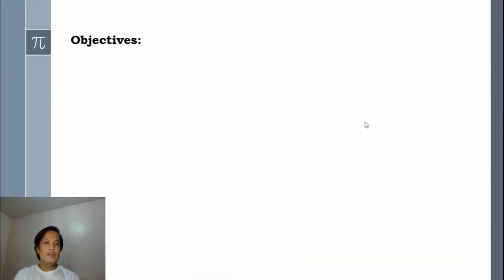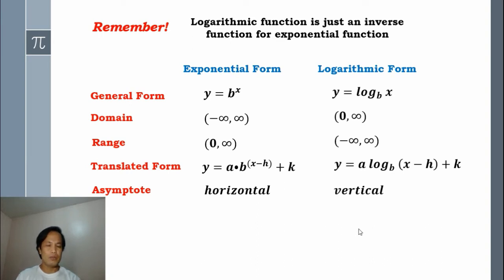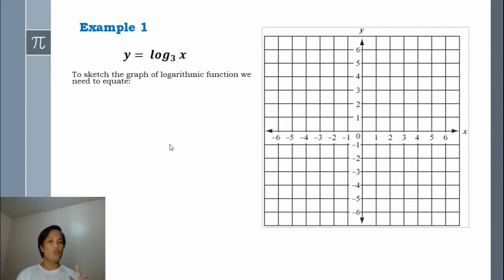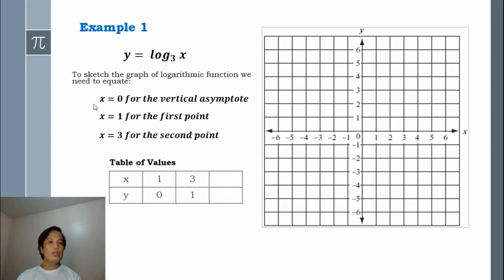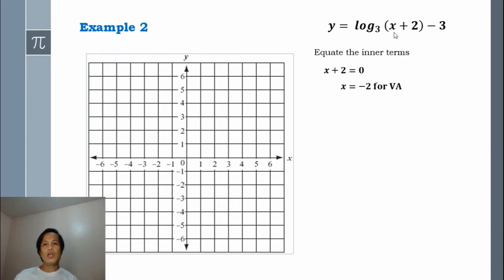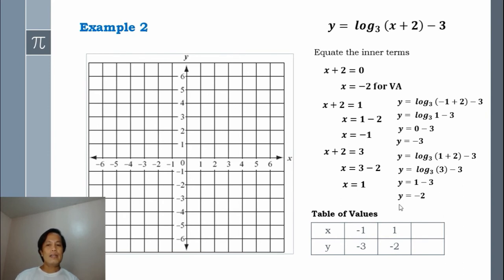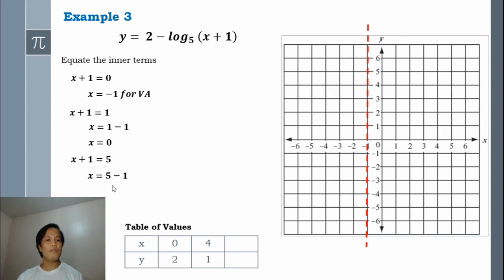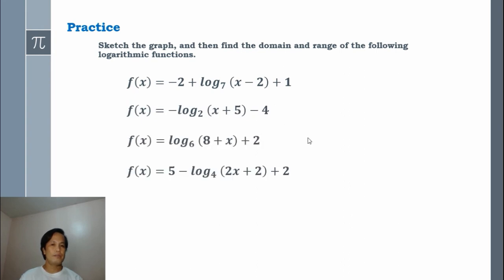Graph of Logarithmic Function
Logarithmic function is the inverse function for Exponential function.